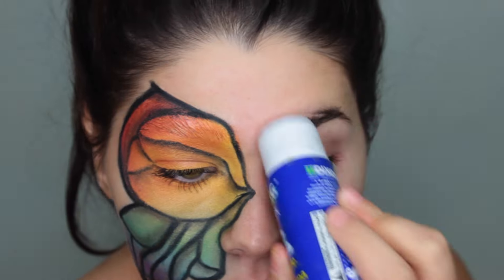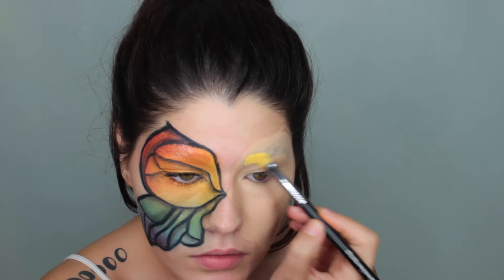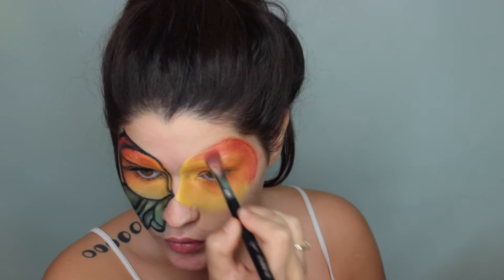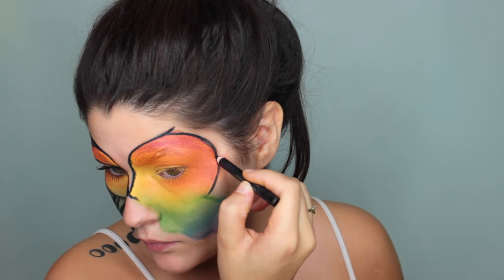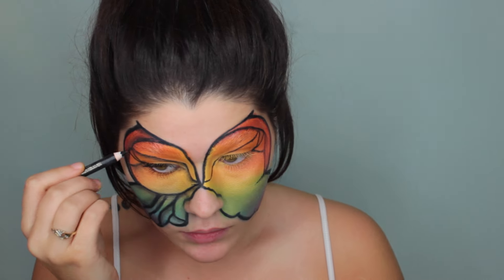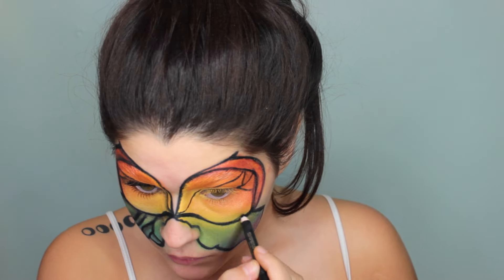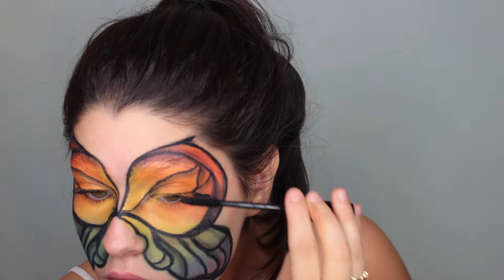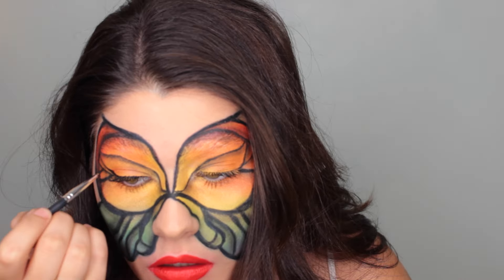Halloween 2015 ♡ Butterfly Makeup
Hey guys! This is a simple halloween costume, if you have time and patience! I wanted to do a simple halloween tutorial using make up products you might have at home! You can swap out any of the products for halloween make up, but I liked to use stuff I had handy! I hope you enjoy this and recreate the look if you do!

Products used:
No name brand Glue Stick
Rimmel Scandaleyes Eyeliner in 005 Nude
Estee Lauder Double wear in 2n1
Anastasia Beverly Hills waterproof Cream Color base Yellow
ELF 100 Color Palette (All shadows used in video)
Estee Lauder Double wear pencil Onyx
Makeup Geek AfterGlow Pigment
Jordana Best Lash Extreme
Lip Options (in order)
Pink- Colourpop Lippie Stick Pony
Red- Colourpop Lippie Stick Bossy
Purple- Colourpop Lippie Stick Flawless
Orange (MY FAV) Colourpop Lippie Stick- Clique

Song at the beginning of the video :
Justin Bieber What do you Mean Acoustic

Song At the end of the video:
Disco's Over- Reflections (feat. Lokka Vox)